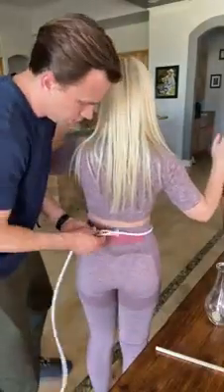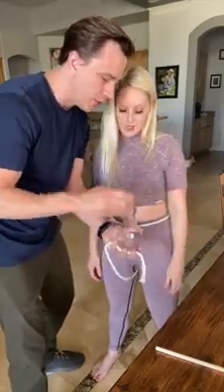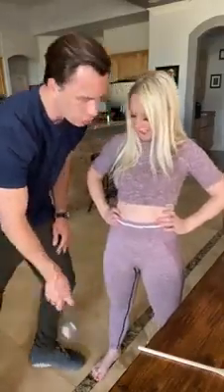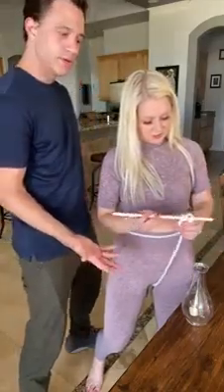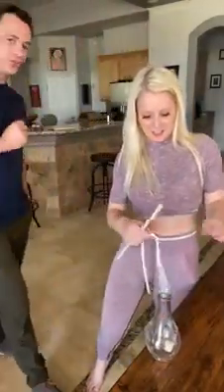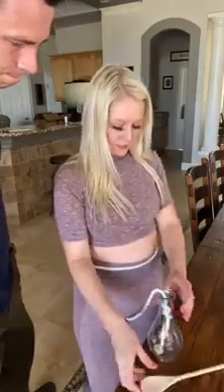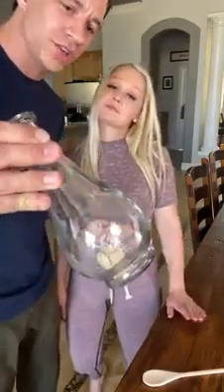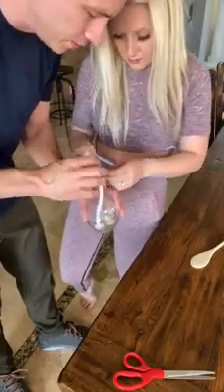White ladies was afraid of cockroach 😂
She was way off😂